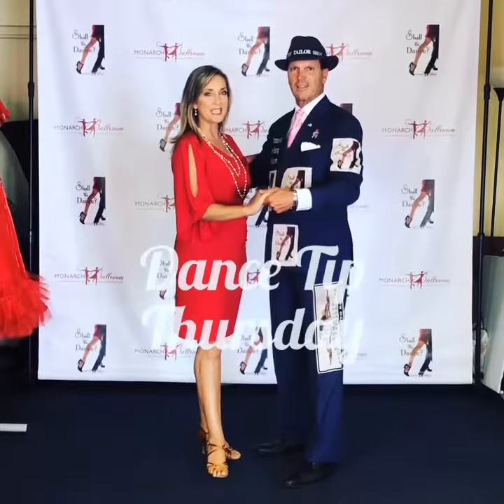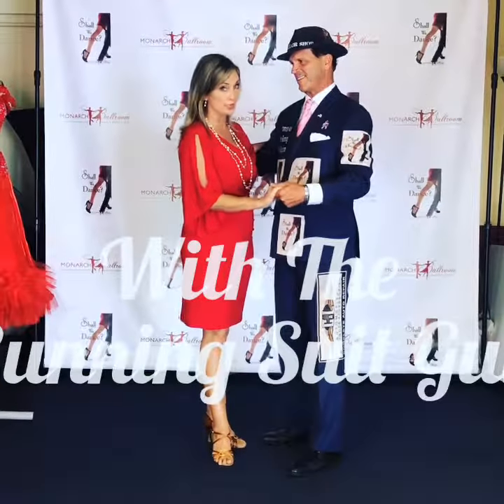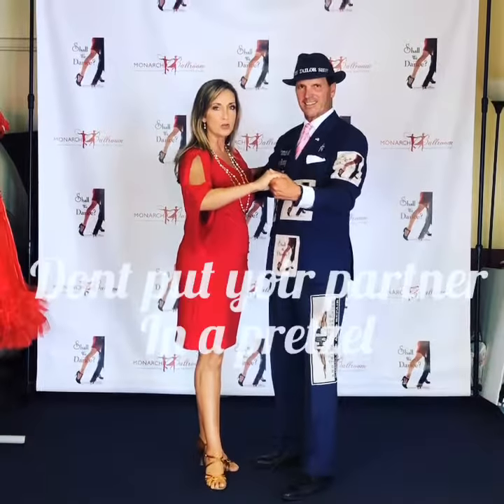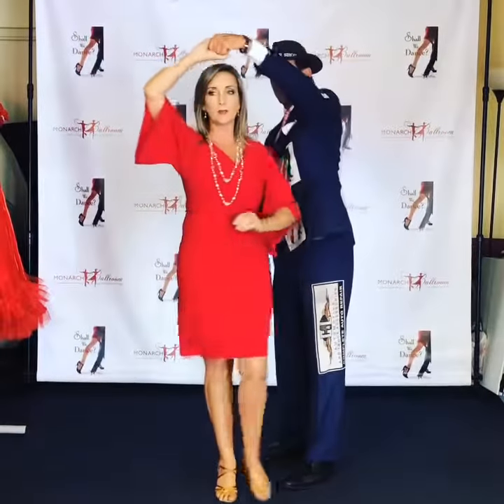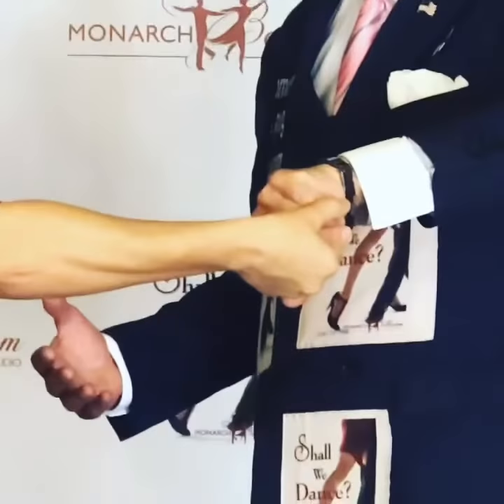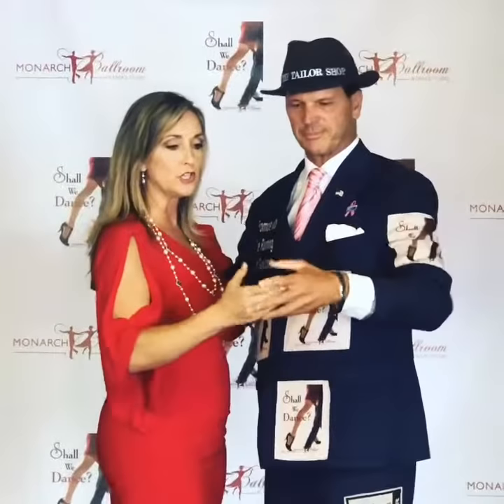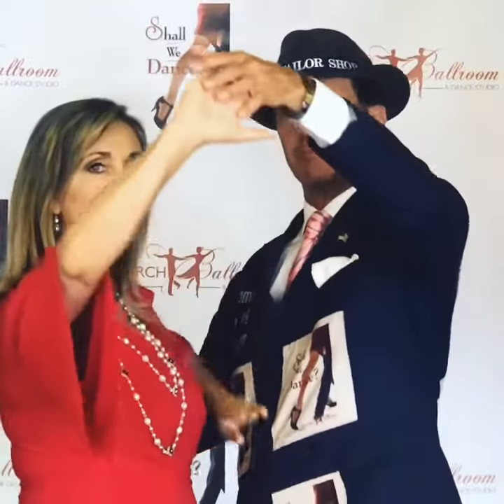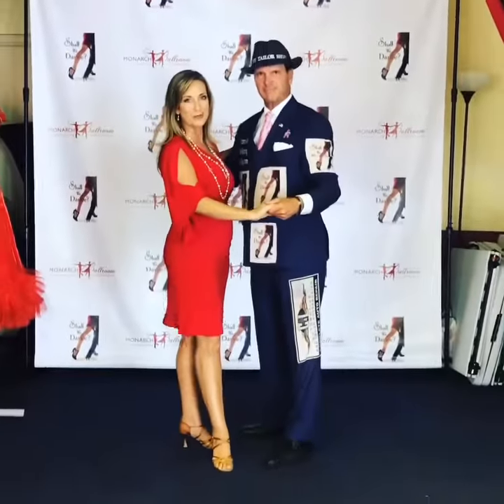Dance Tip Thursday : Don’t put your partner in a pretzel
How turn your partner comfortably by opening your hand during the turn.